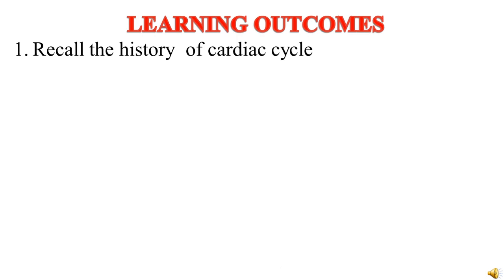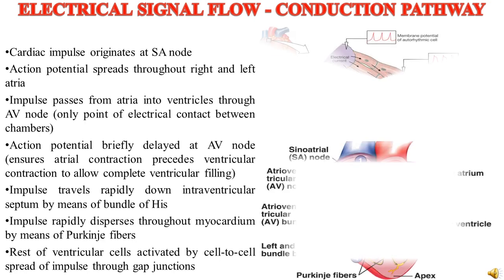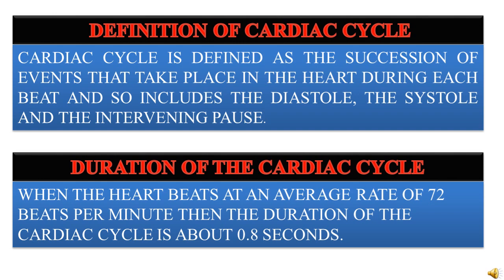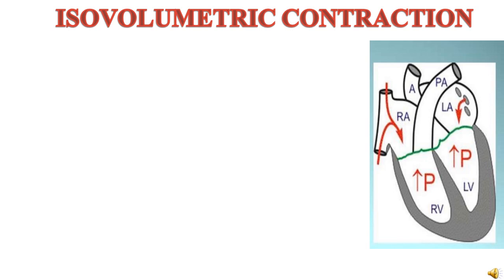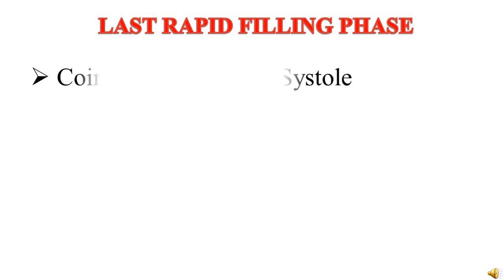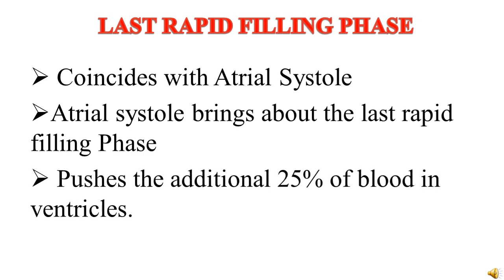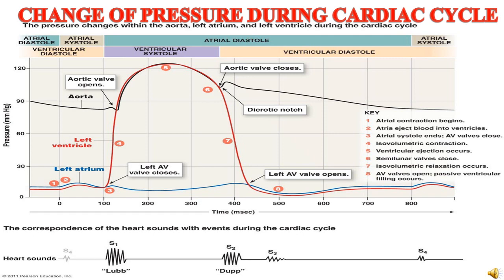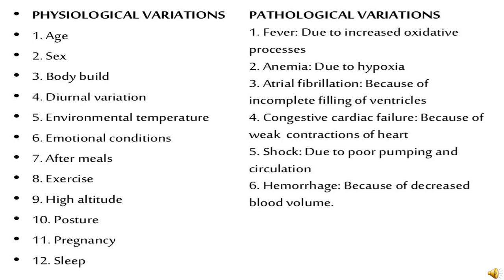cardiac cycle Part 1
The presentation deals with as to Recall the history of cardiac cycle, understand the anatomical structure of the heart, understand the conduction of impulse through the heart, understand the phases of cardiac cycle along with the pressure and volume changes and understand the ECG of heart.
Instructor: SANKRANTI DEVI, Ph.D. Research scholar, Animal Physiology and Biochemistry lab, Department of Zoology, Gauhati University